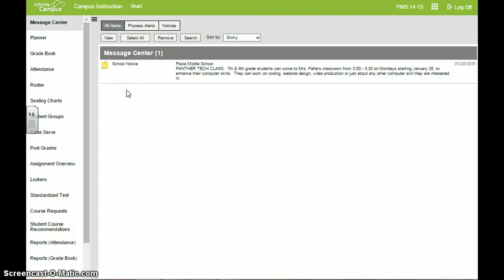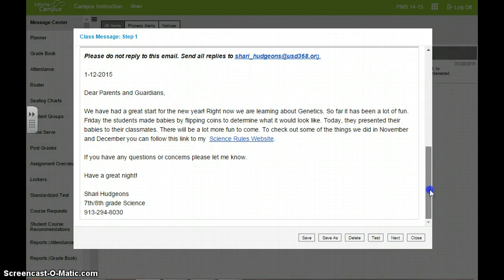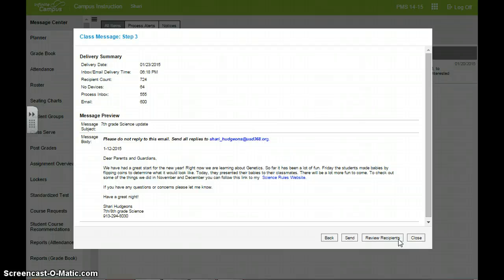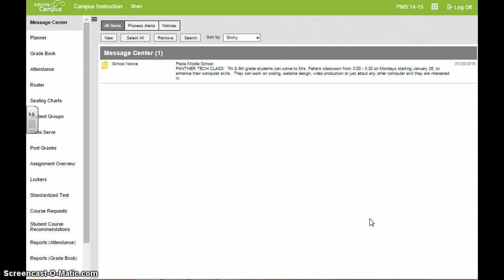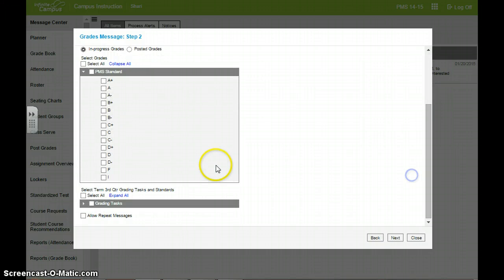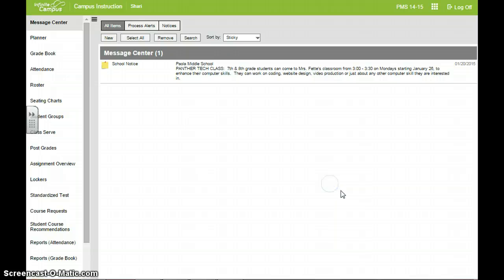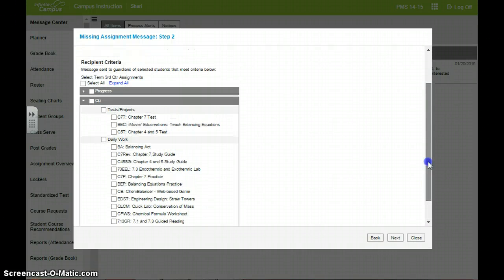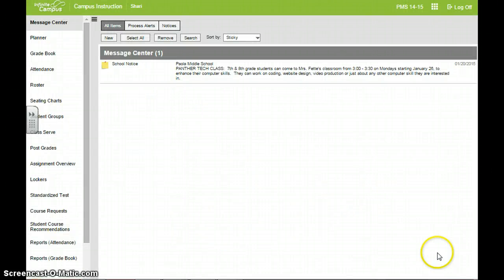Campus Instruction 2015: Message Center Tools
This shows how to use the message center to send out class , missing assignment, and grade messages using the data stored in Infinite Campus.